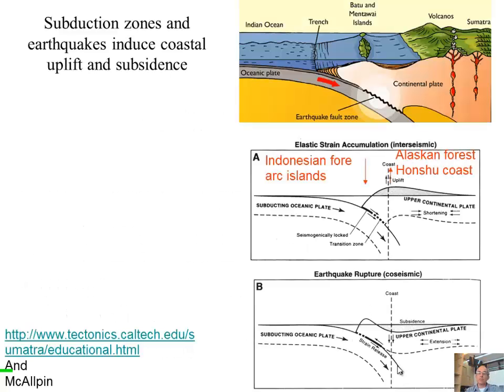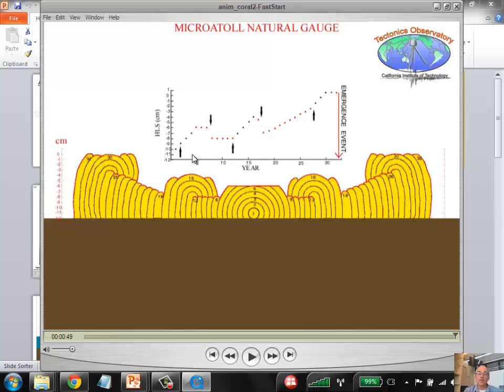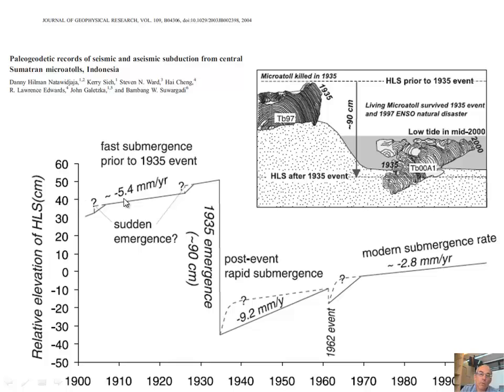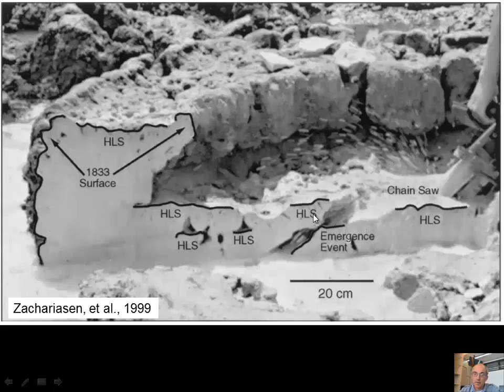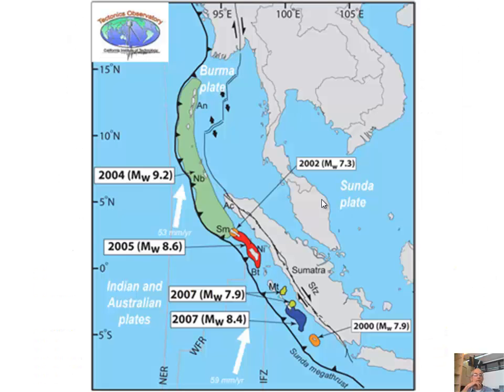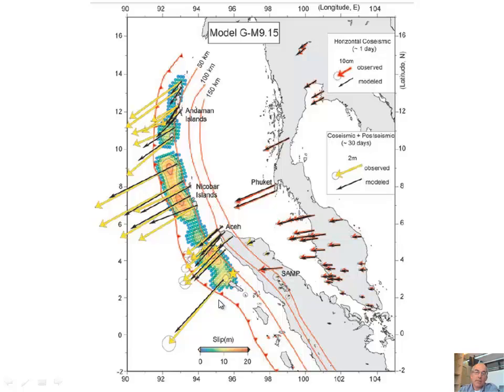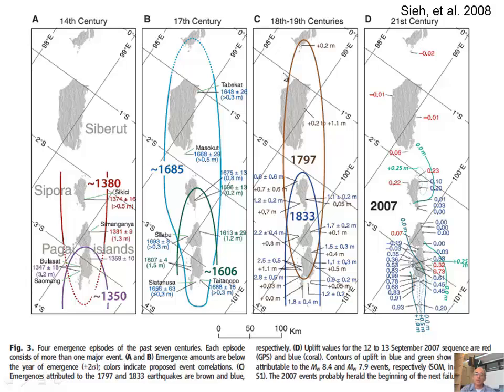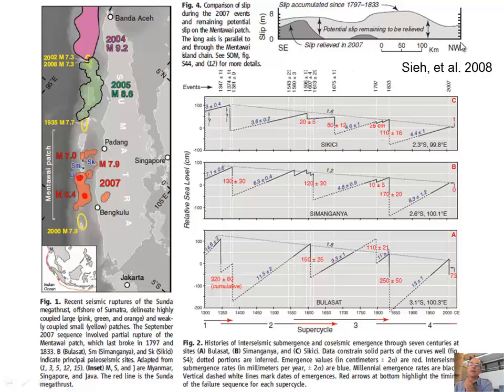24--Paleoseismology of Subduction (II) (LIPI Indonesia lectures 2013)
Review of some elements of Paleoseismology of subduction (part 2).